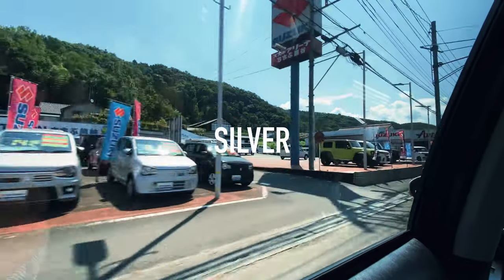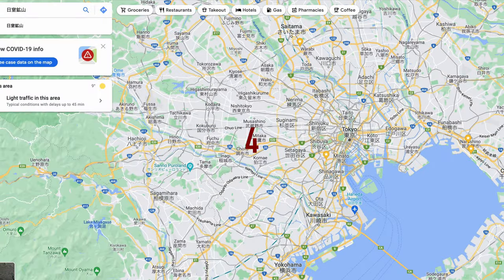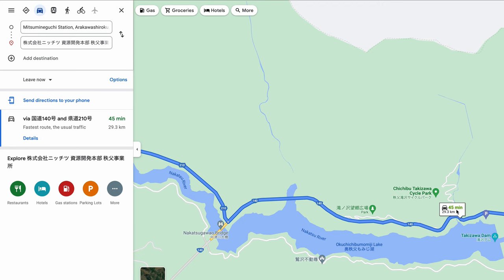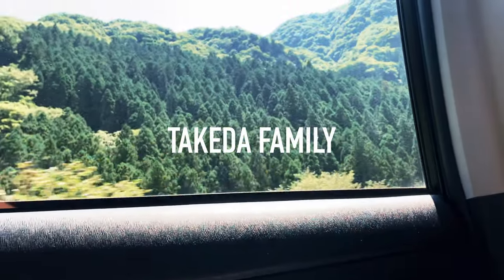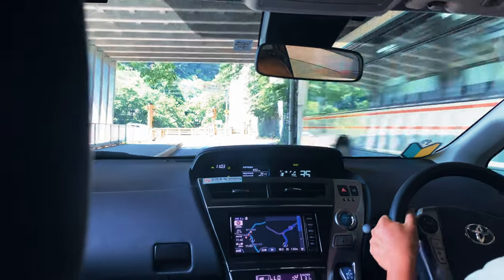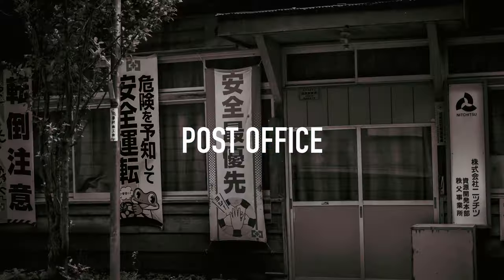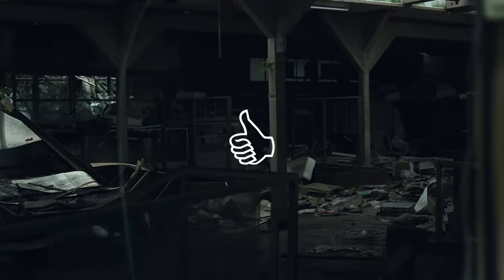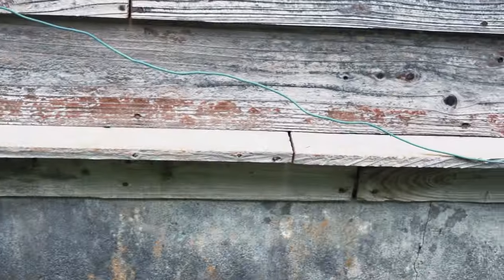My Visit to Nichitsu Abandoned Village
0:00 Opening
1:05 The Drive
5:50 The Vlog

Richard here. A Filipino engineer living in Japan. I am your regular filmmaker/event videographer, who likes to travel  around Japan. I will most likely feature travel videos and vlogs about my life and solo travel in and out of Japan, where I live.

This is my visit to an abandoned village in Chichibu, Saitama - Nichitsu Mining Village. Please join me in my photography travel to this place, and be sure to watch til the end if I recommend you to visit this place or not. It was worth it despite the sudden appearance of a SNAKE from nowhere.

Warning!!!

Warning!!!